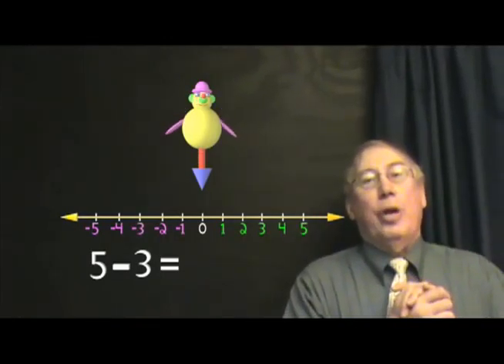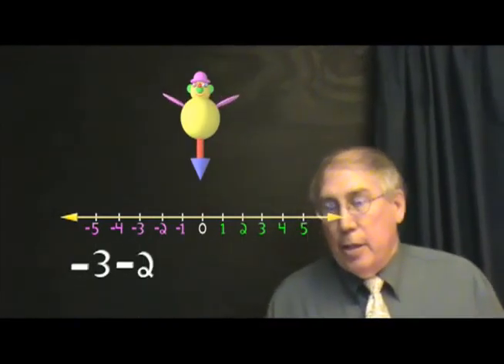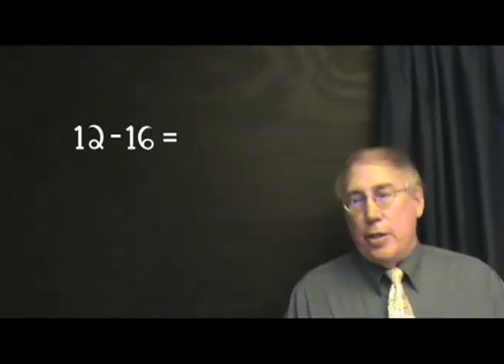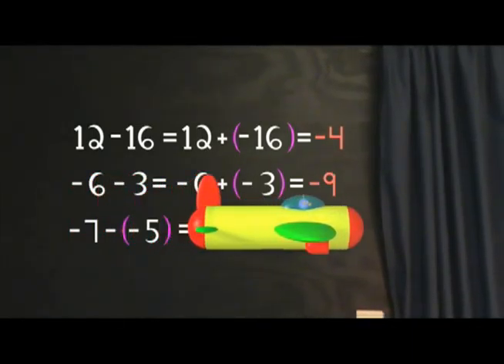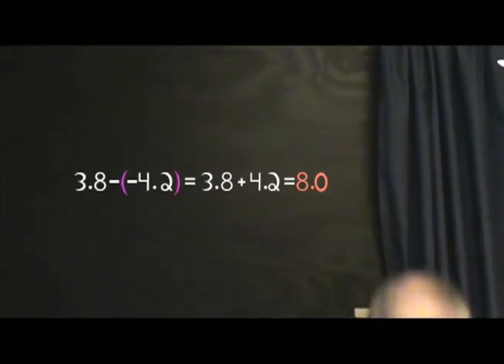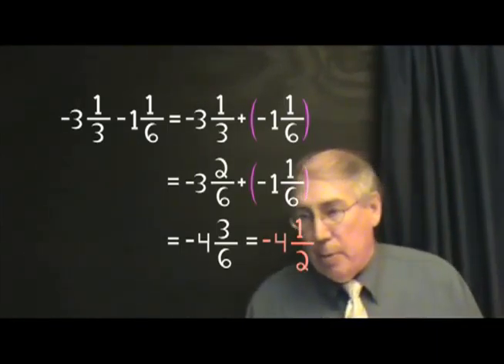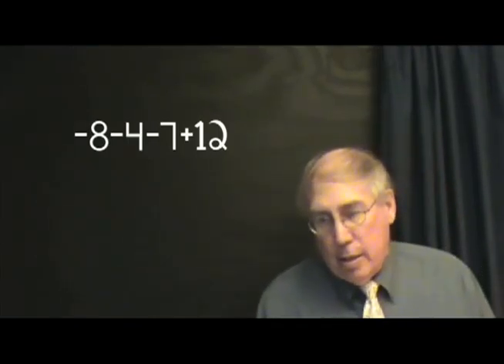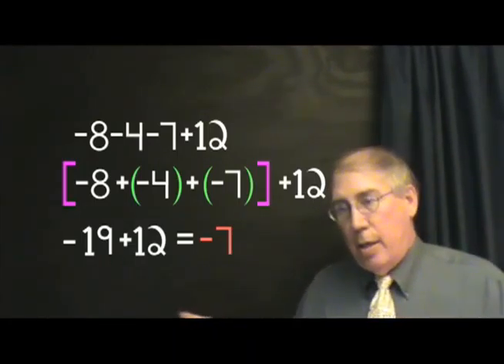ALGEBRA 1(LESSON 44)